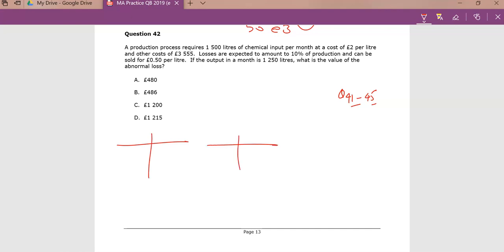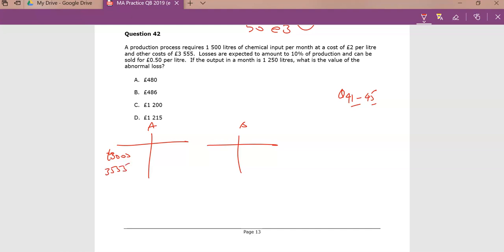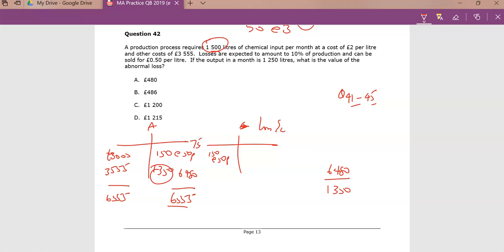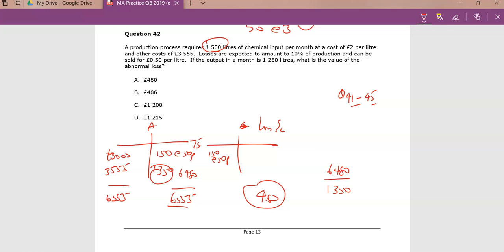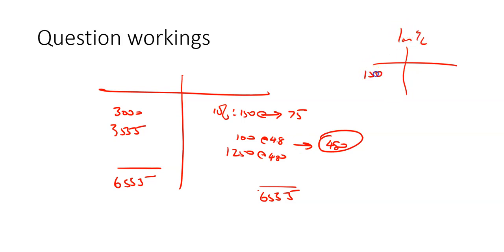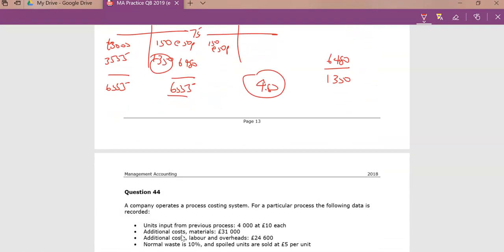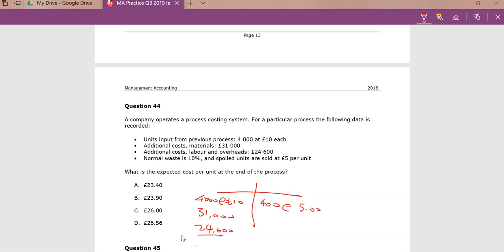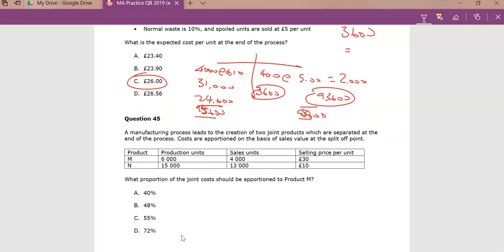PM QB Q41 44